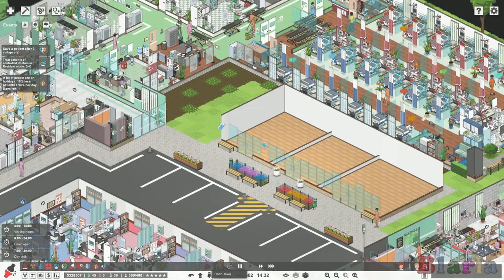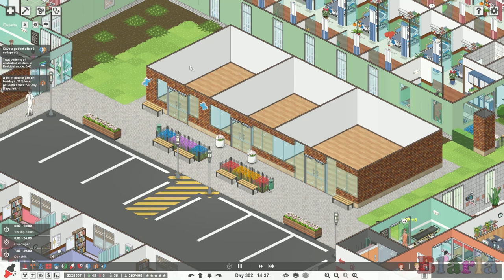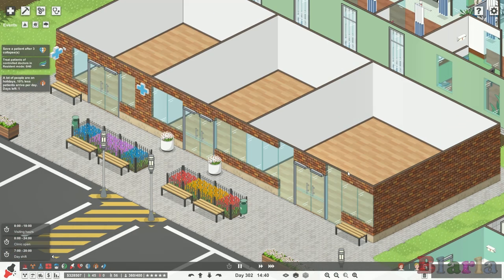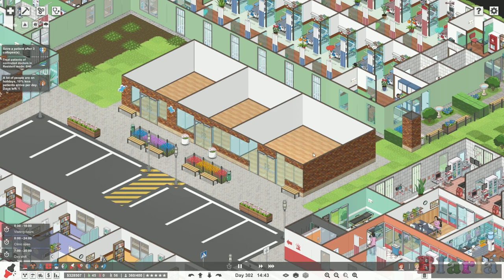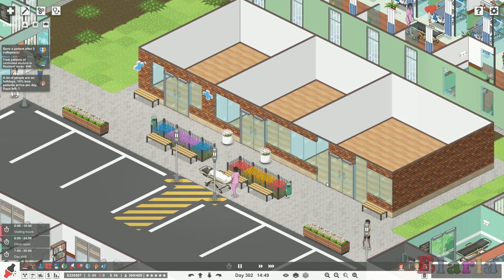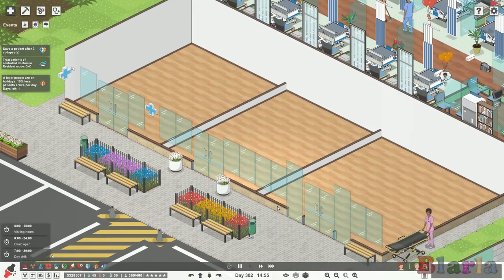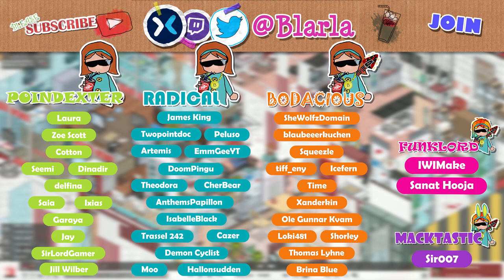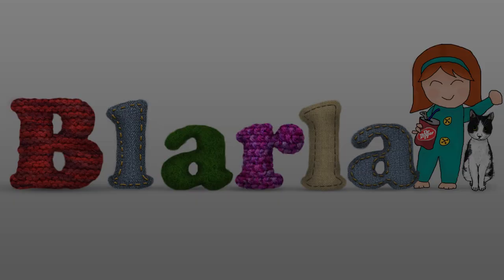🏥 Project Hospital: Hospital Services DLC #11 - Pharmacy & Gift Shop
The time has finally come to build the row of shops at the centre of the hospital. Brand new pharmacy, gift shop and new café, in today's ProjectHospital.

Blarla has been building Royal Peeping Hospital from the ground up in sandbox mode.  It is time to finish the build and breathe new life into the hospital with two new departments, more activities for staff and with visitors coming to improve your patients' mood!

✉️  SEND STUFF:
Blarla
PORTSMOUTH
PO1 9UB